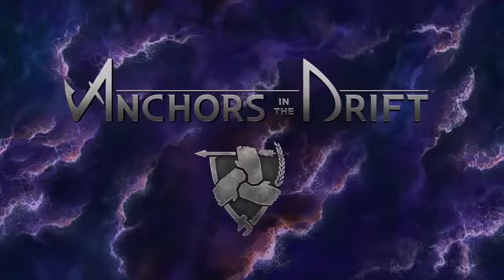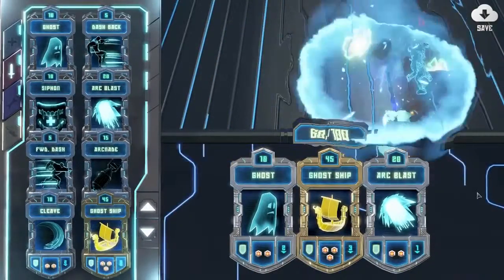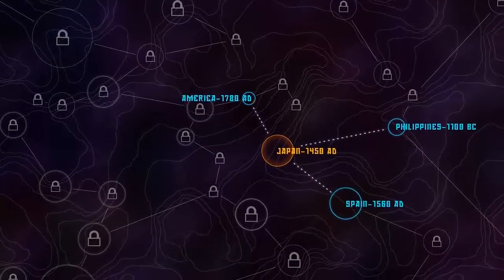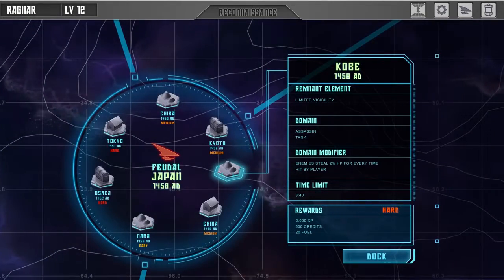Anchors in the Drift Fig Campaign YouTube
Anchors in the Drift is a Free to Play Action RPG with a unique twist that gives players the freedom to combine and craft their own customized abilities from collectible cards to combat dynamic enemies.

Anchors is set in a universe where an inter-dimensional empire, the Domain has invaded Earth collapsing time and causing islands from different civilizations to be spread across a quantum ocean known as the Drift. Now Heroes from all generations, called Anchors, must sail this infinite sea to liberate these islands.